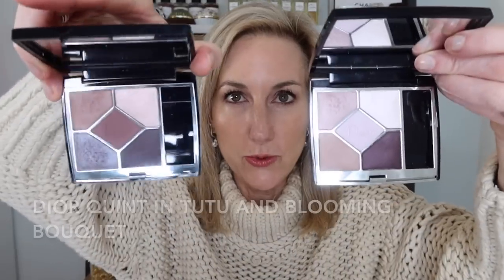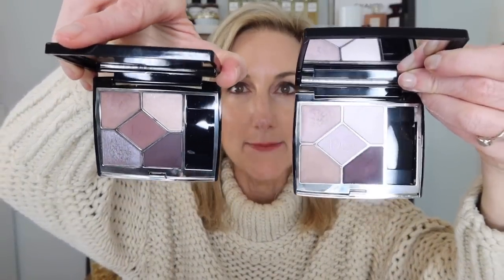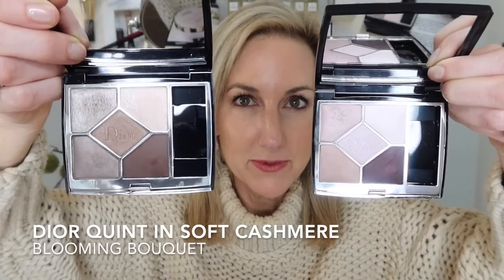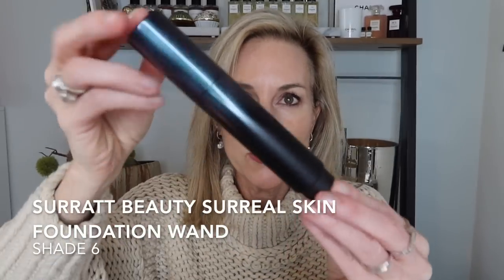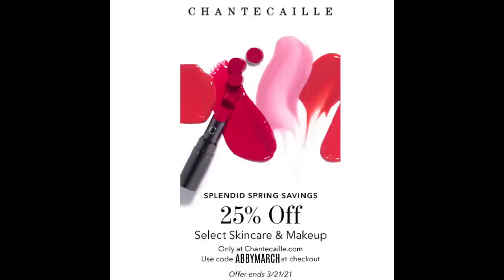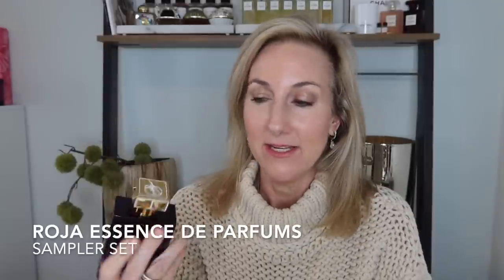MARCH LUXURY BEAUTY HAUL & PR | PLUS CHANTECAILLE SPLENDID SPRING SAVINGS EVENT!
Hello, My Beautiful Friends!  Woo hoo!  I hope you enjoy this video and look forward to using these products in upcoming videos.

SKINSTORE X SLIP:
Code: SLIPXABBY

PRODUCTS MENTIONED:
Dior Dreamskin Cushion in 020
Chantecaille Future Skin Cushion in Vanilla
Dior Blooming Bouquet Eye Quint
Dior Tutu Eye Quint
Dior Soft Cashmere Quint
Surratt Beauty Surreal Skin Wand in 06
By Terry CC Brightening Serum in Apricot
By Terry Hyaluronic Hydra Concealer in 2
Cle de Peau Cream Blush -Perfect Peach Blush
Cle de Peau Luminizing Face Enhancer #18
CODE: ABBYMARCH
*Chantecaille Bue Light Hyaluronic Serum
*Chantecaille Rose de Mai Face Oil
*Chantecaille Anti-Pollution Finishing Essence
Chantecaille Gold Recovery Mask
Chantecaille Oud Fume
Chantecaille Bright Eyes Duo
Chanel Sublimage L'Essence de Teint in B20
Chanel Water Fresh Tint in Medium Light
Upcoming SPRING Fragrance Videos:
Roja Essence de Parfum Creation-E
Creed Aqua Fiorentina
Parfums de Marly Delina Exclusif
Delina La Rosee

Kate Spade Earrings